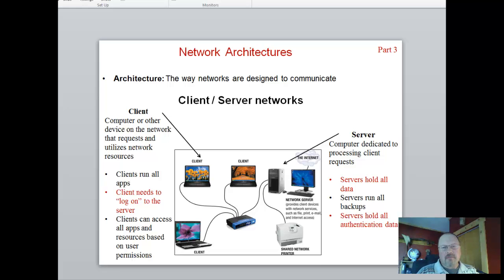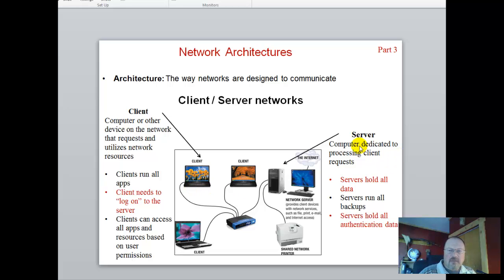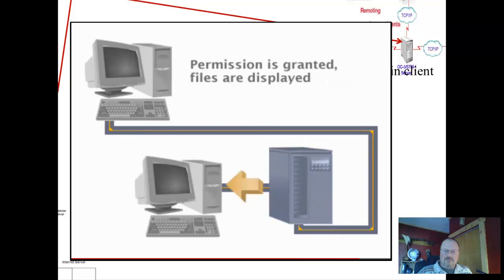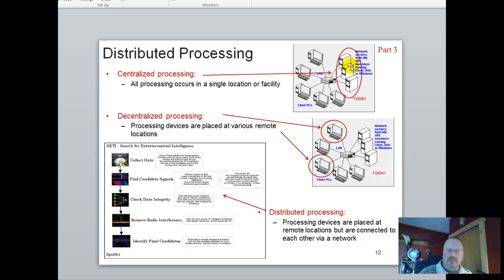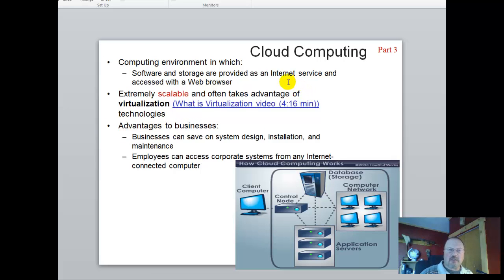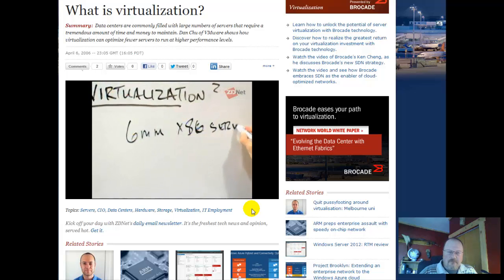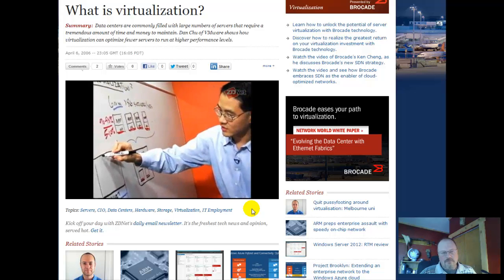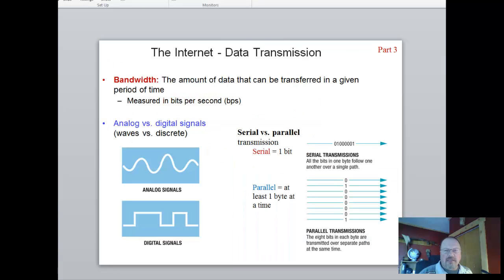BMIS 270 Ch 4 Part 3 virtualization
BMIS 270 Chapter 4 MIS virtualization